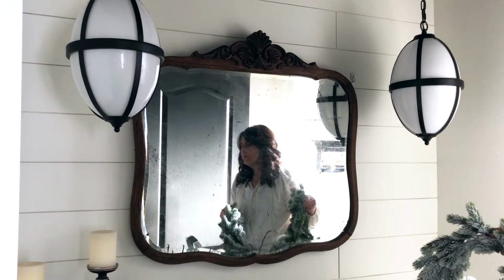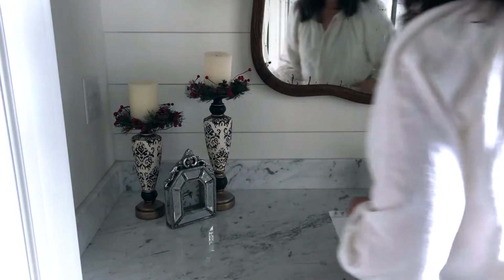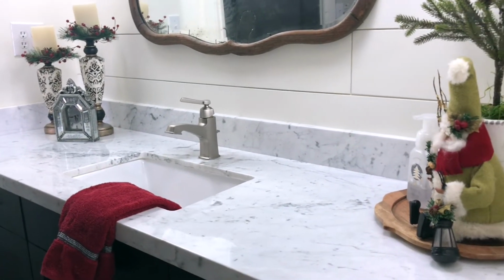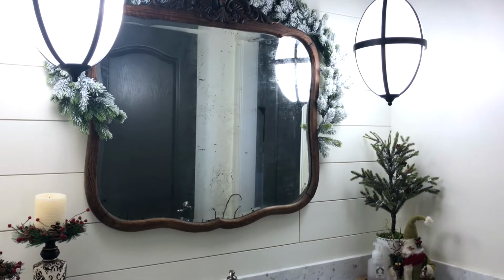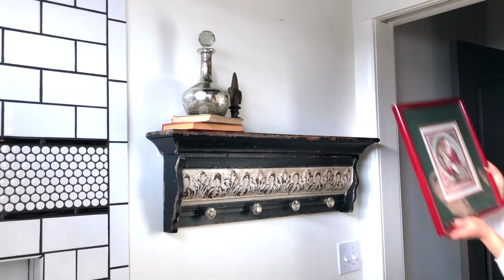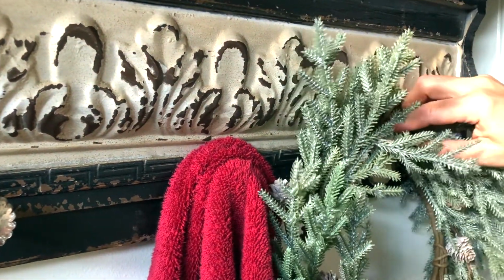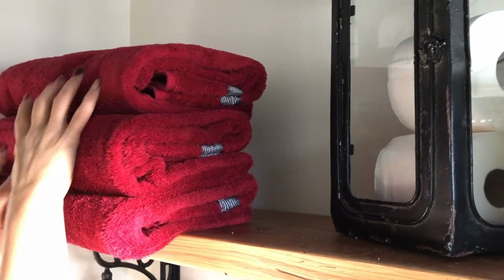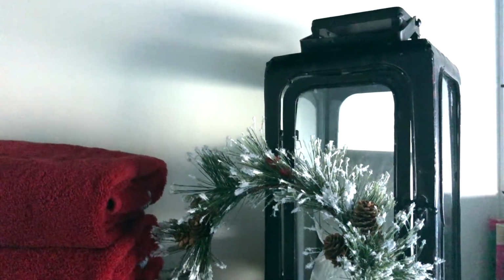Easy Bathroom Christmas Decorating Ideas | Decorate The Bathroom for Christmas on a BUDGET!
Easy Bathroom Christmas Decorating Ideas

Decorating the bathroom for Christmas add a little holiday cheer for you and your guests. Follow along and decorate with me this Christmas. You'll find simple ideas for adding Christmas decor for your Bathroom that are always on a budget.

S H O P   C H R I S T M A S   D E C O R A T I O N S
F O R   T H E   B A T H R O O M

Wood Charger
Santa's Secret Spray
Flocked 6' Garland
Small wreath
13" Wreath
Berry Candle Ring
Sitting Santa
Potted Pine tree
Santa poster print
Red towels
Scented soap

Thanks for stopping by and as always here at Sunny Side Design